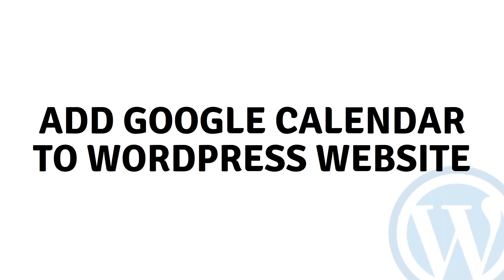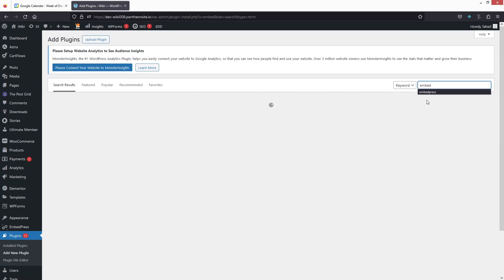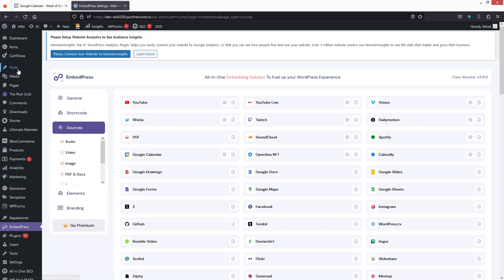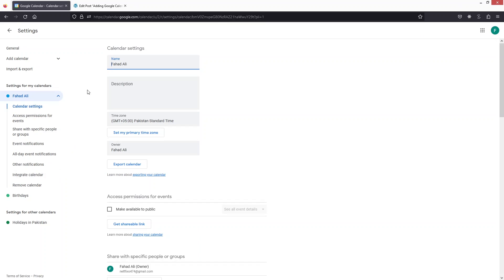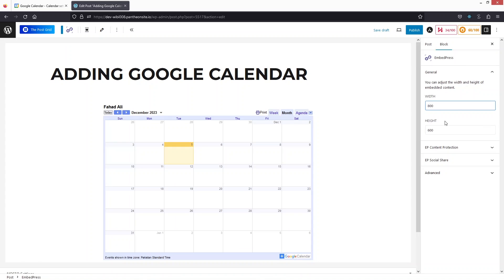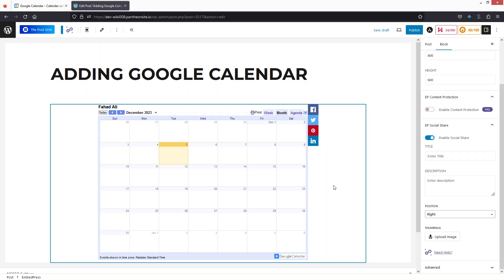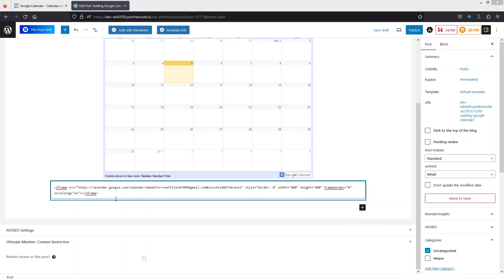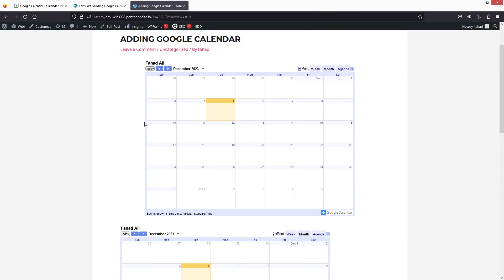How To Add Google Calendar To WordPress Website (easy tutorial)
In this video I will show you how to add Google Calendar to WordPress website.

Do you want to learn how to embed or share Google Calendar in WordPress websites? Yes? Perfect! Then you've come to the right WordPress tutorial.

I will show you how to embed Google Calendar in WordPress and how to integrate Google Calendar in WordPress website.

This is a step by step WordPress tutorial on Google Calendar integration WordPress and how to embed Google Calendar WordPress.